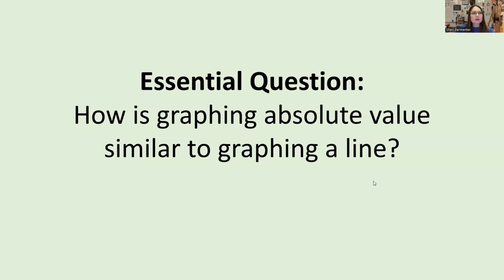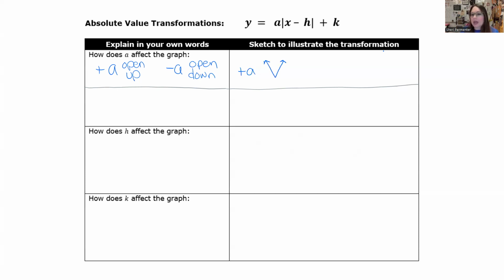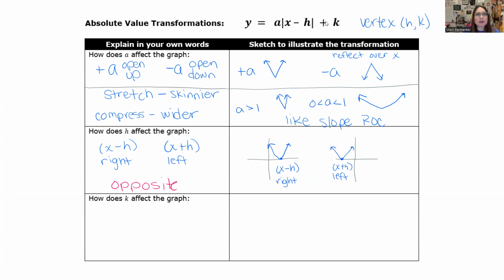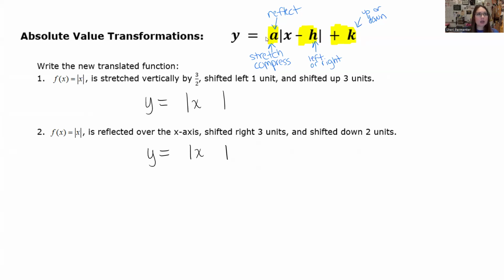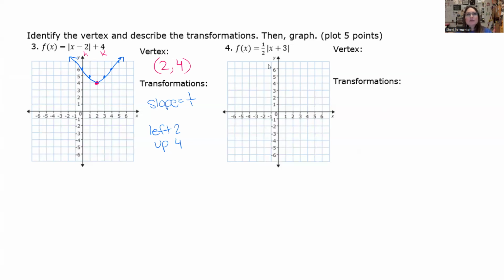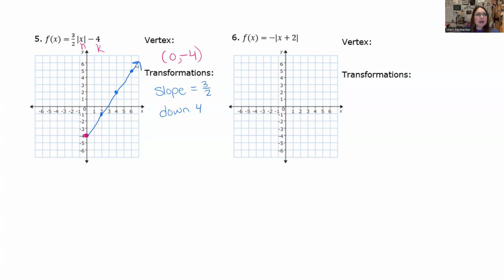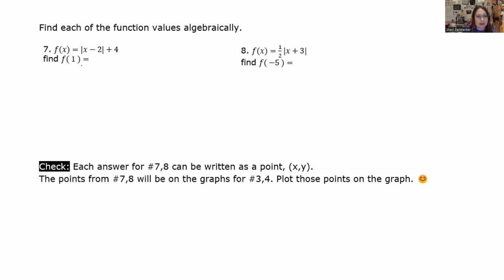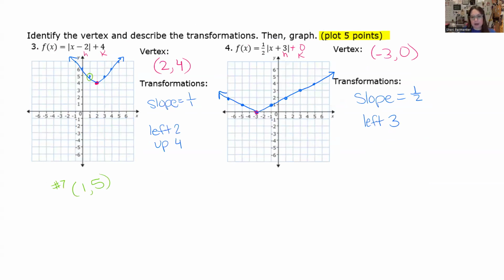Algebra 2, Day 10: Graphing Absolute Value Equations